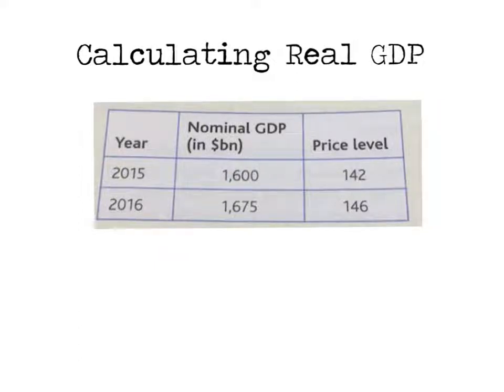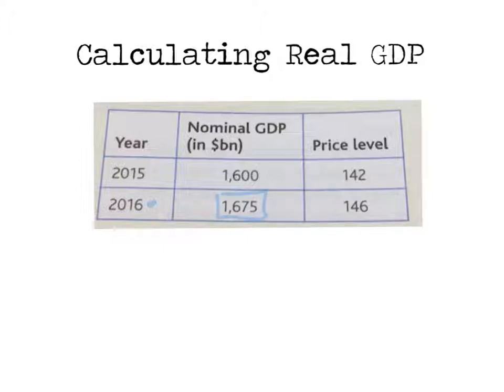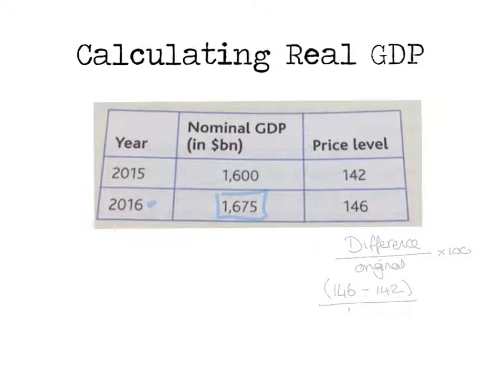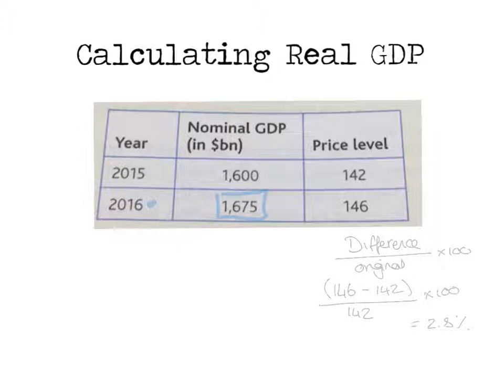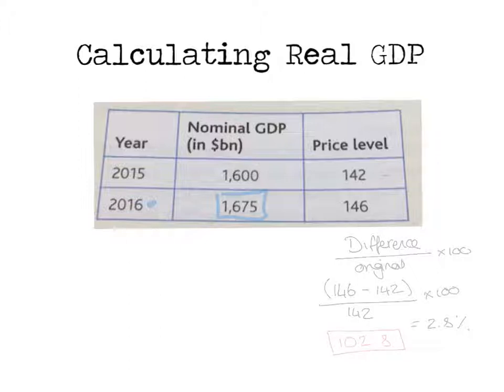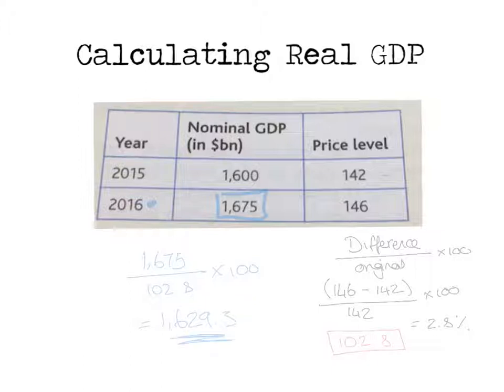Calculating Real GDP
Using the PL & Nominal GDP to calculate Real GDP for Macroeconomics